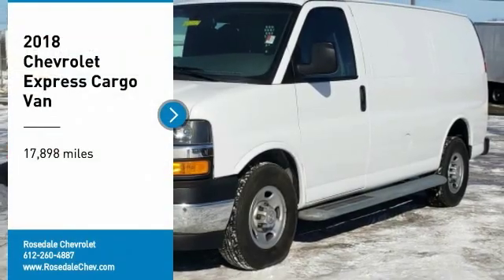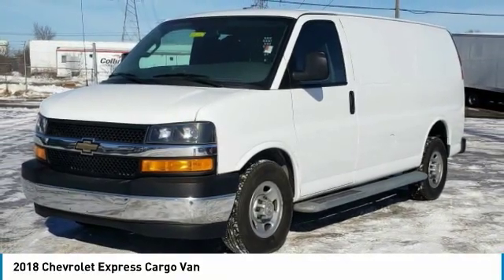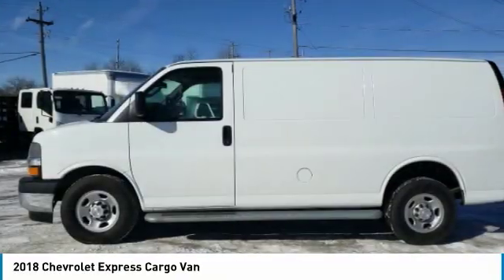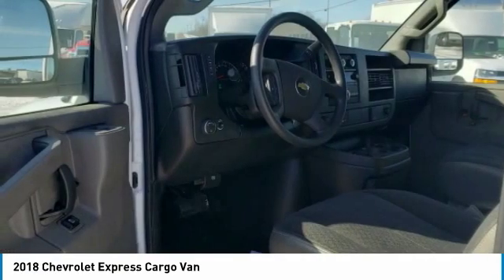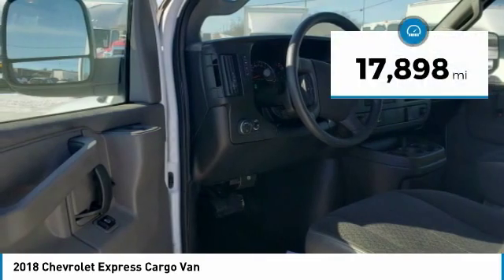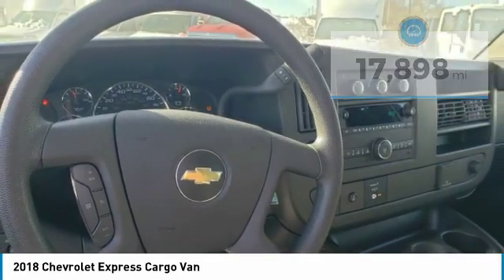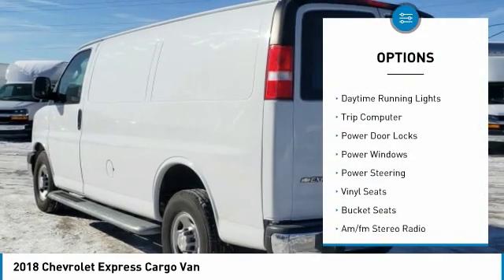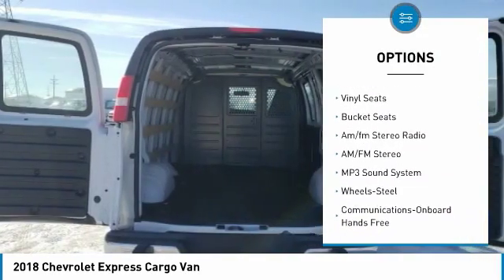2018 Chevrolet Express Cargo Van Roseville, Fridley, St. Paul, Minneapolis 10232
2018 Chevrolet Express Cargo Van

Rosedale Chevrolet
2845 Interstate 35 W

LOW MILES - 17 878! Express Cargo Van trim. PRICED TO MOVE $800 below Kelley Blue Book! Back-Up Camera Onboard Communications System WiFi Hotspot DRIVER CONVENIENCE PACKAGE ENGINE VORTEC 6.0L V8 SFI FLEXFUEL. AND MORE! KEY FEATURES INCLUDE: Back-Up Camera Onboard Communications System WiFi Hotspot. Electronic Stability Control Bucket Seats Vinyl Seats 4-Wheel ABS 4-Wheel Disc Brakes. OPTION PACKAGES: ENGINE VORTEC 6.0L V8 SFI FLEXFUEL (341 hp [254.3 kW] @ 5400 rpm 373 lb-ft of torque [503.6 N-m] @ 4200 rpm) (Includes external engine oil cooler. DRIVER CONVENIENCE PACKAGE includes Tilt-Wheel and (K34) cruise control TRANSMISSION 6-SPEED AUTOMATIC HEAVY-DUTY ELECTRONICALLY CONTROLLED with overdrive and tow/haul mode. Includes Cruise Grade Braking Powertrain Grade Braking and Tap-Up/Tap-Down Driver Shift Control AUDIO SYSTEM AM/FM STEREO WITH MP3 PLAYER seek-and-scan digital clock TheftLock random select auxiliary jack and 2 front door speakers (STD). EXCELLENT VALUE: This Express Cargo Van is priced $800 below Kelley Blue Book. BUY WITH CONFIDENCE: CARFAX 1-Owner MORE ABOUT US: STREAMLINE YOUR NEXT AUTO BUYING EXPERIENCE Our Goal is to Find a Vehicle that meets all of your needs Supply you with our best price Get a profesional trade appraisal Estimate on payments finance terms and options ALL IN LESS THAN 45 MINUTES Pricing analysis performed on 2/7/2020. Please confirm the accuracy of the included equipment by calling us prior to purchase.